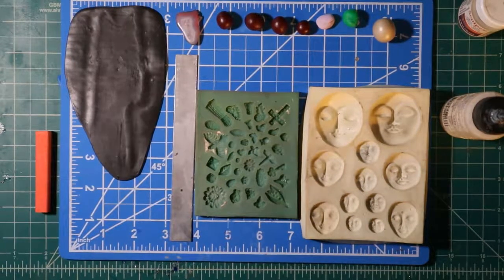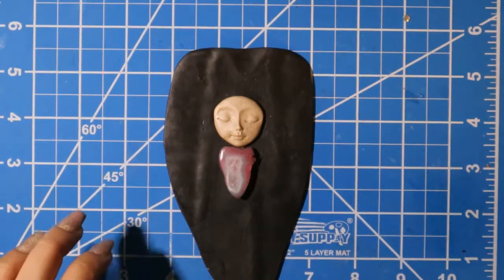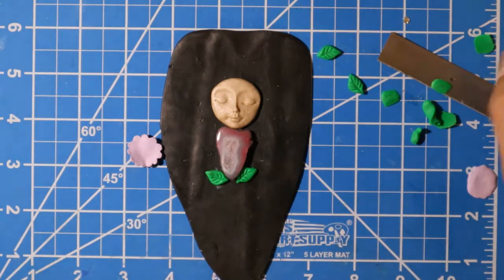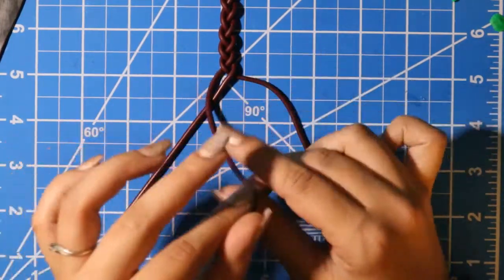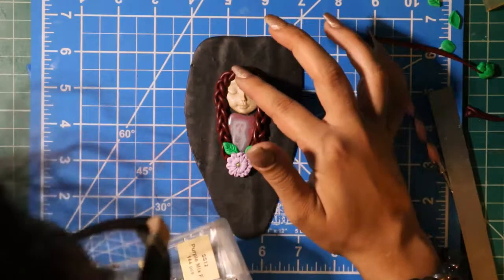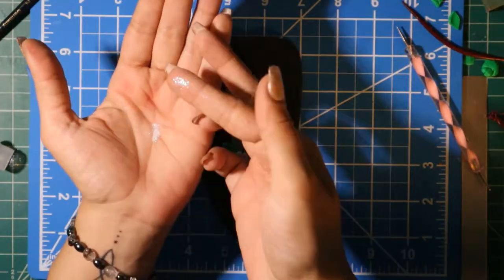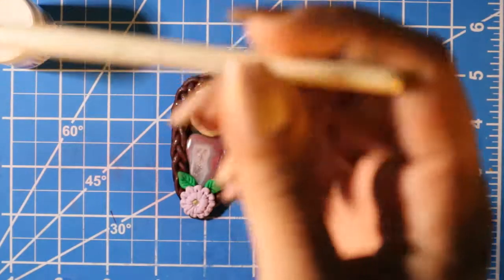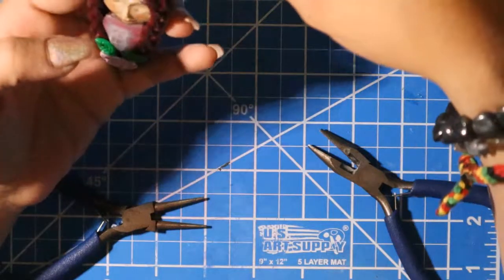DIY Healing Crystal Druzy Goddess Pendant w/ Polymer Clay: Tutorial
Welcome to another video. In this tutorial we work step by step with explainations as to how and why i craft the way i do. I hope to read your comments and its always a pleasure making videos for you.